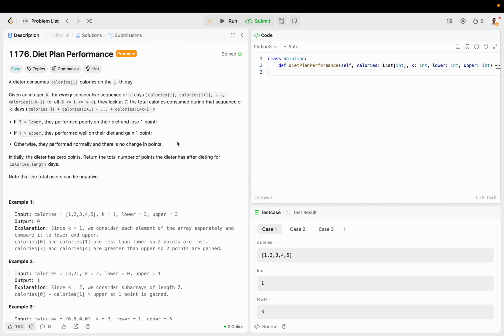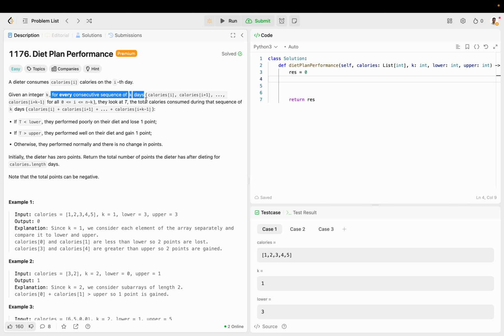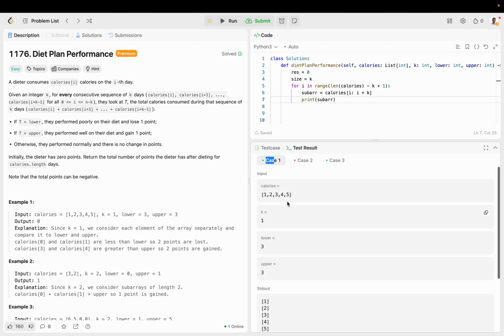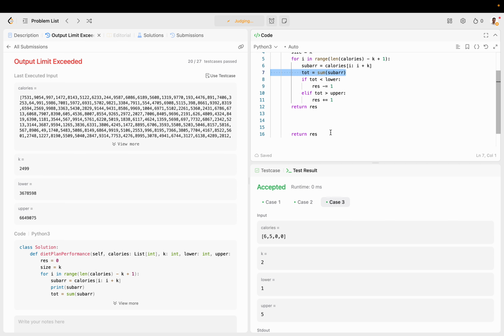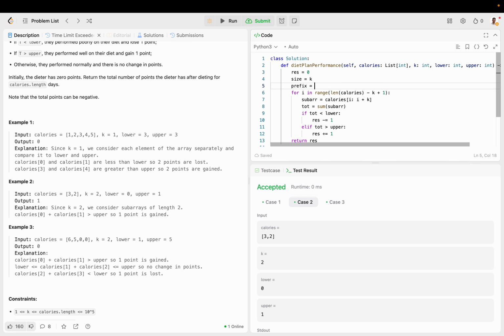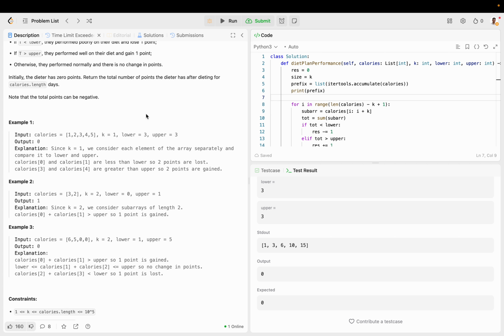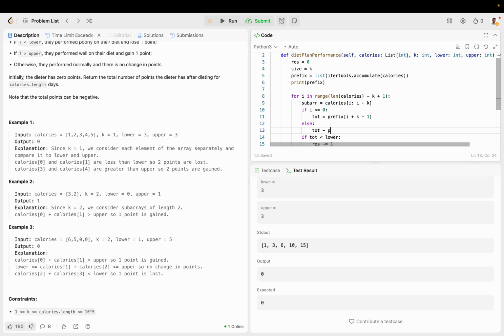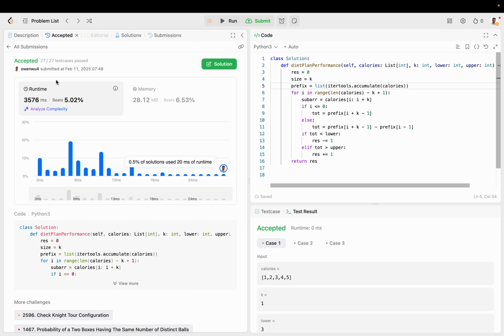Diet Plan Performance